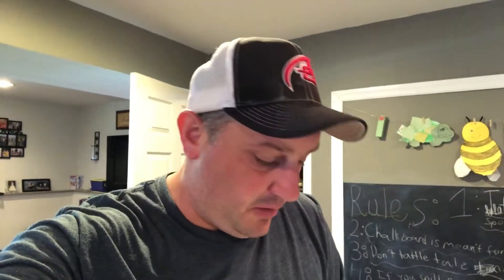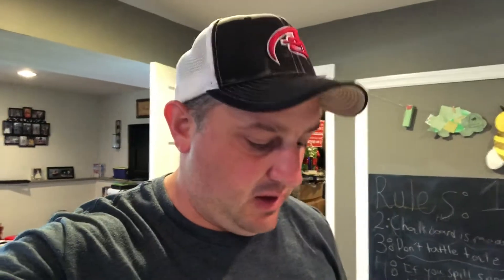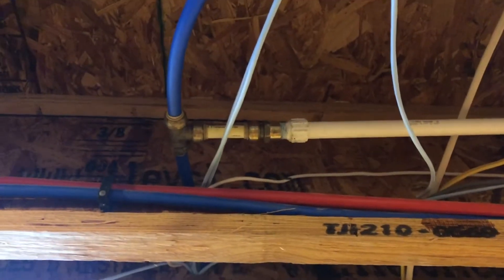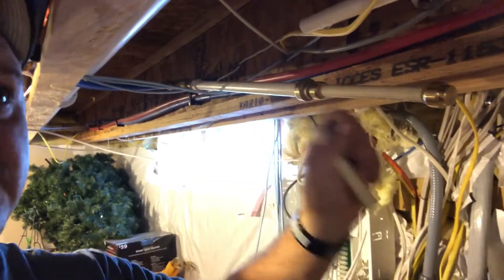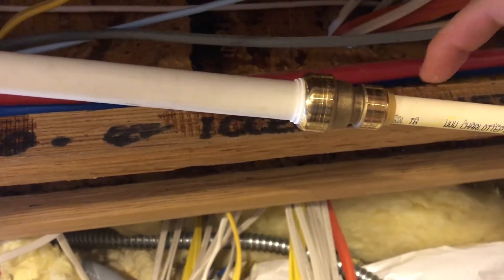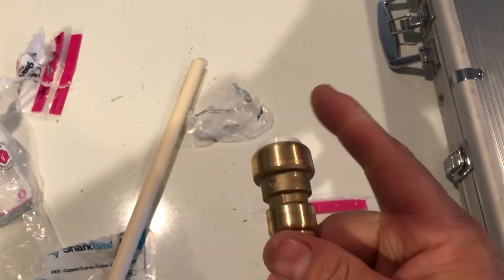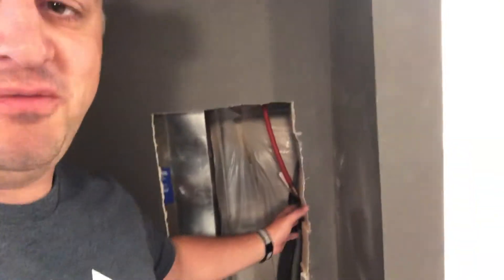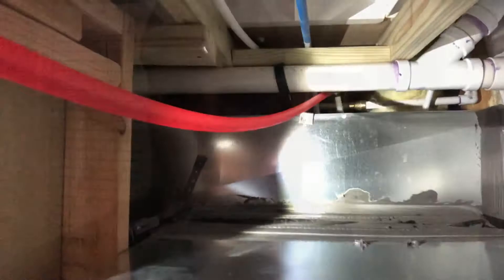Basement Leak - Used Sharkbite PVC to CPVC converter to fix it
I had to use a sharkbite PVC to CPVC converter to fix the leak in my basement.  The leak was caused by a glue fail at the 90 turn in the sprinkler pipe.

Below is a list of links for products mentioned in this video.